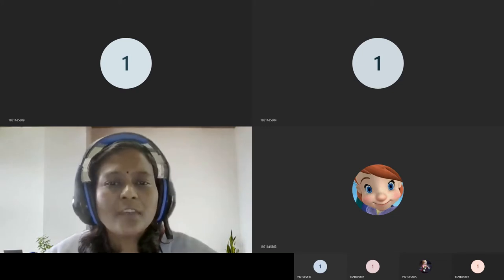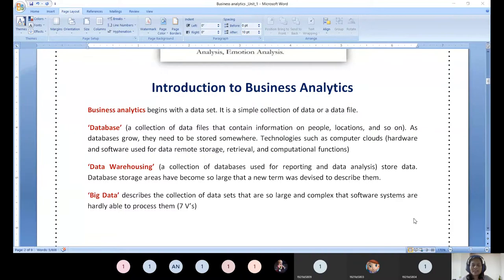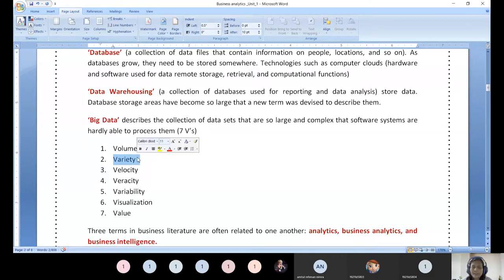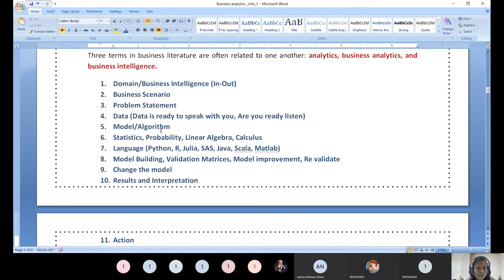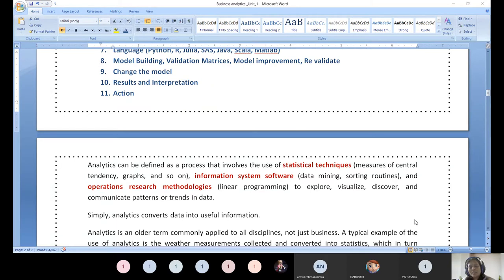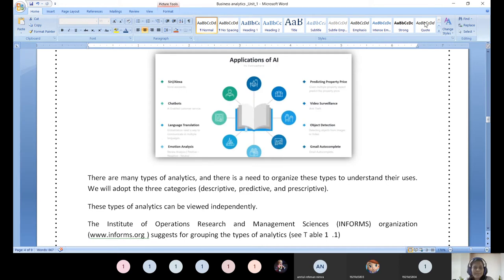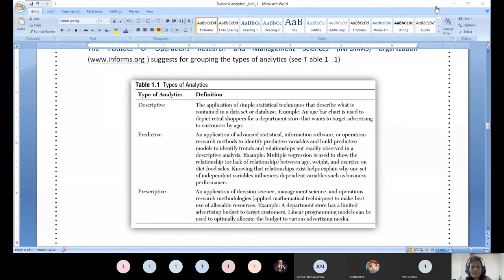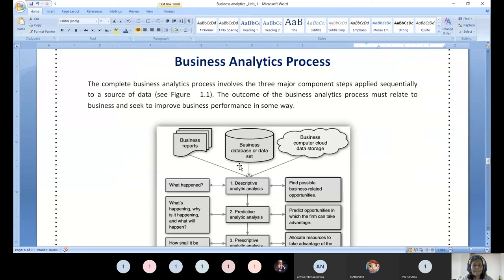Introduction to Business Analytics